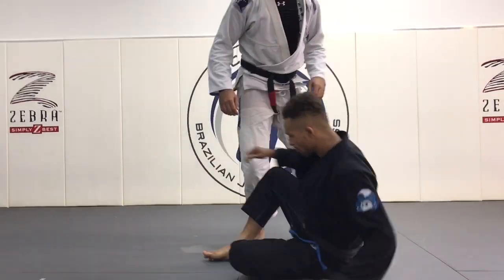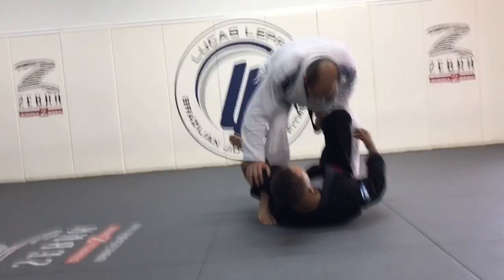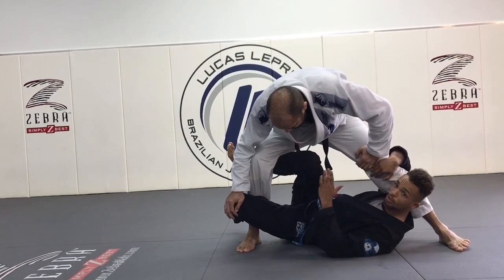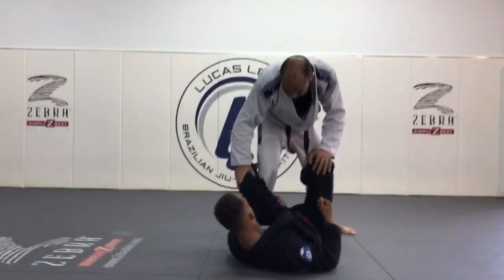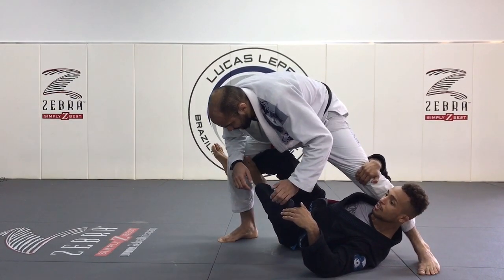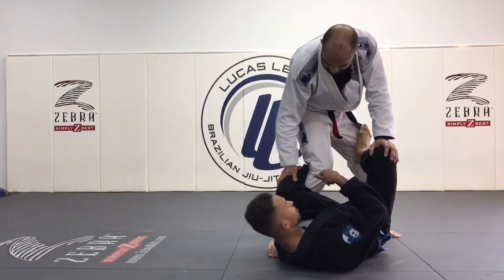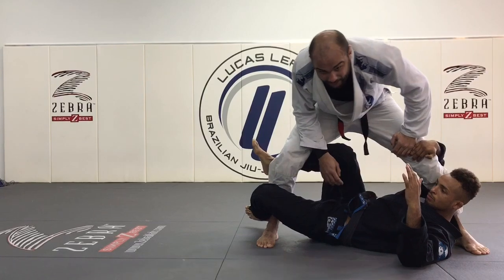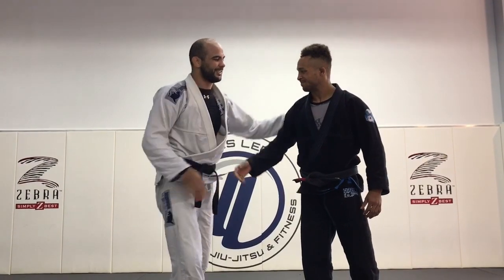From De La Riva Guard To "Y" Guard Sweep by Jeffrey Cummings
From De La Riva To "Y" Guard by Jeffrey Cummings